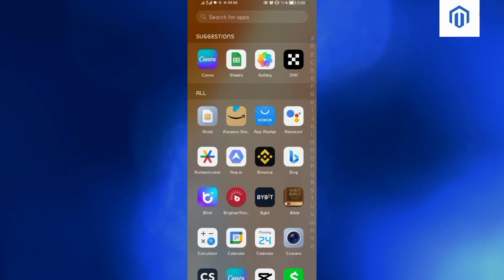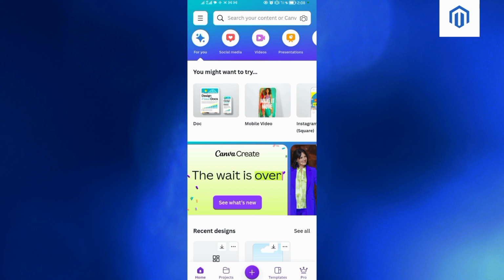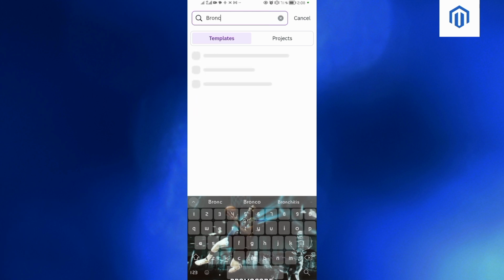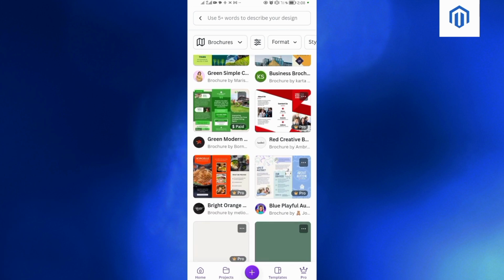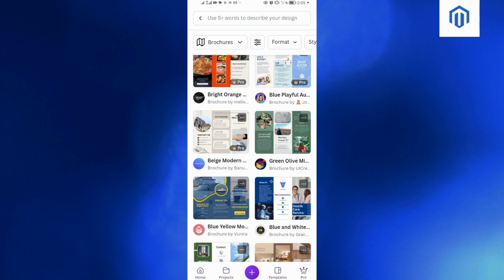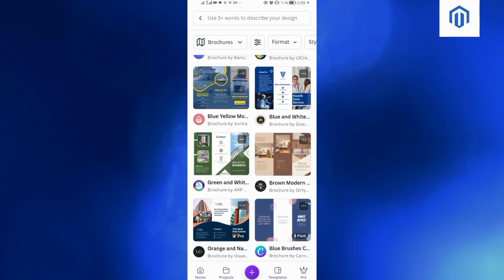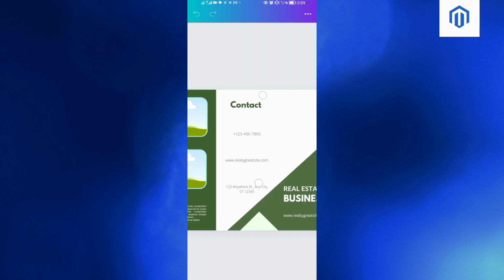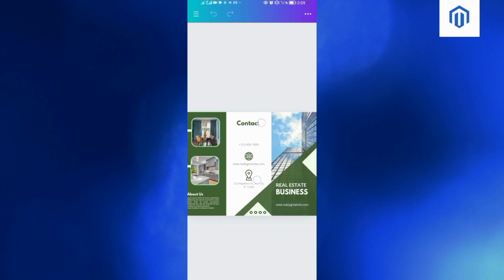How To Make a Back To Back Brochure in CANVA - Full Guide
Welcome Here's How To Make a Back To Back Brochure in CANVA.